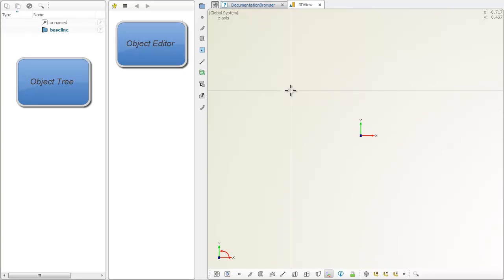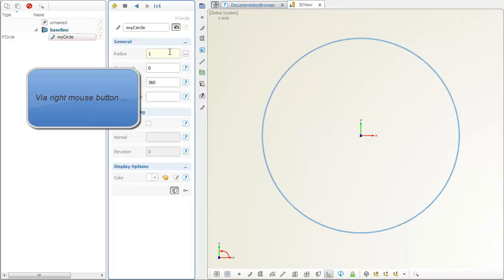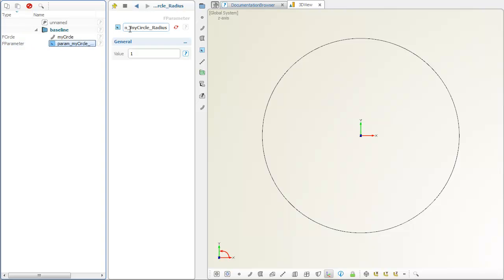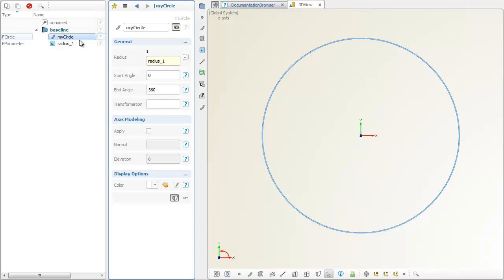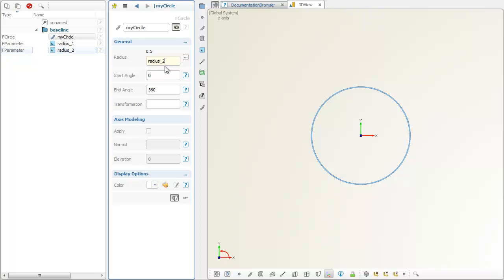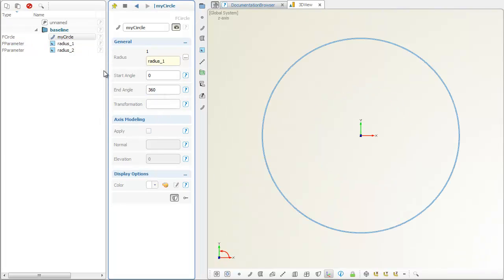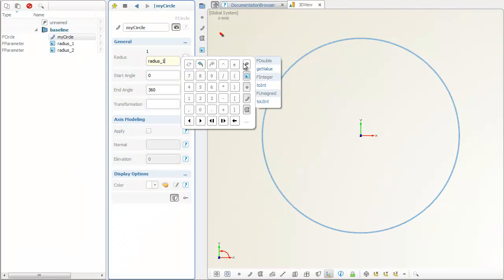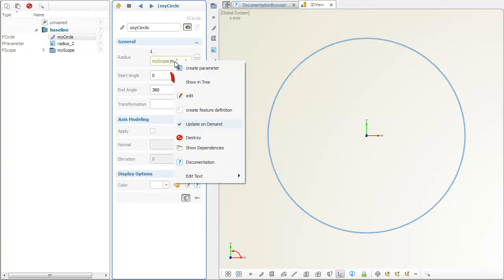Object Editor and Object Tree | Part 1/2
The object editor and the object tree are central elements of the graphical user interface. This video shows basic functionality of each and how they work together.